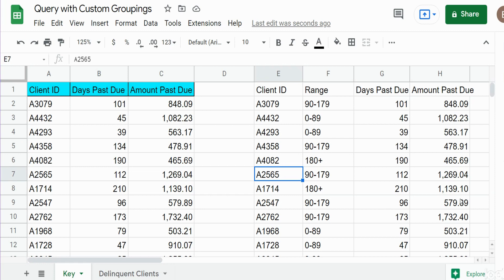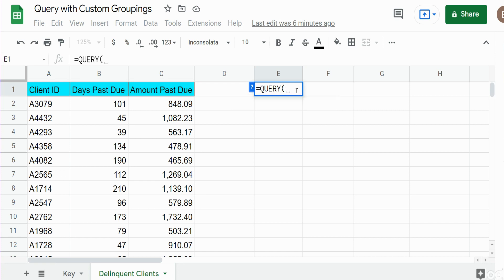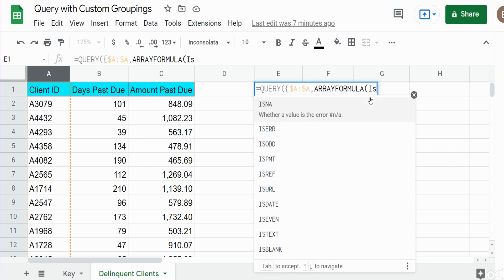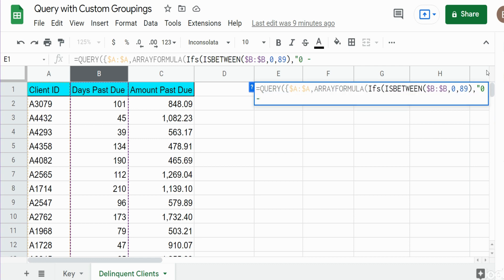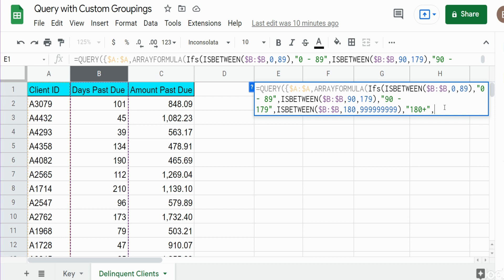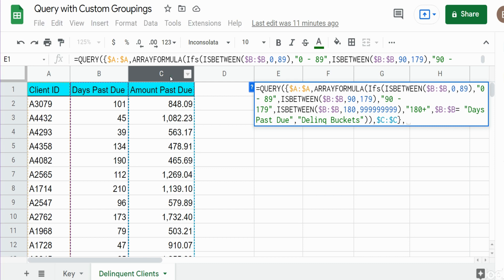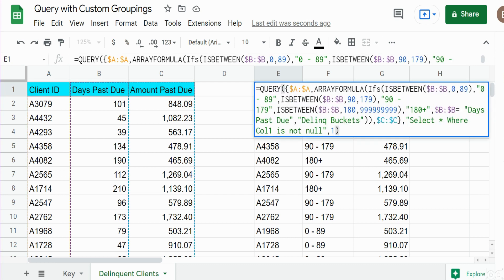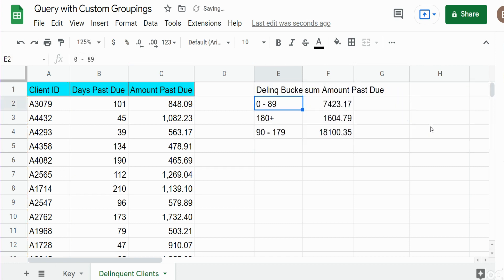Google Sheets Query With Custom Groups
This video illustrates how to create "Custom Groups" in the output of a Google Sheets Query.  In this example we have a dataset of delinquent clients.  One of the fields in the dataset is "number of days past due."  The objective is to create a new field in the Query output that creates "Custom Buckets" like "0 - 89", '90 - 179" off of this existing days delinquent field.
In the second example of this video, we Group By and Sum the Query output by this new custom field.